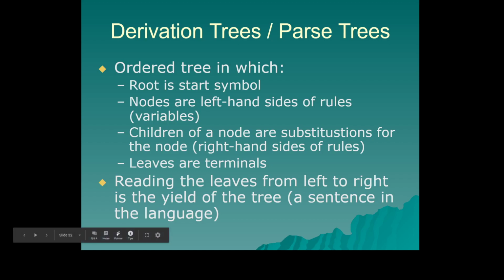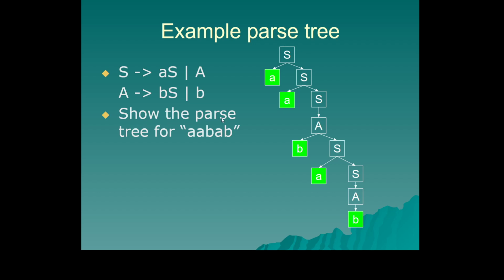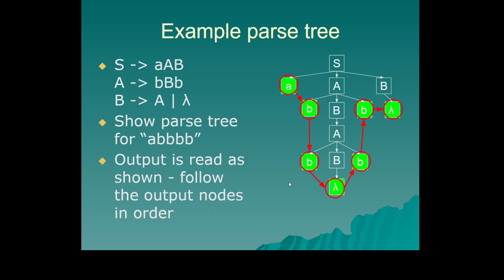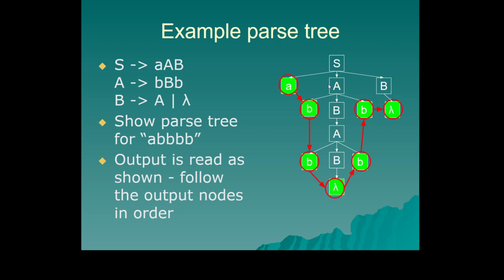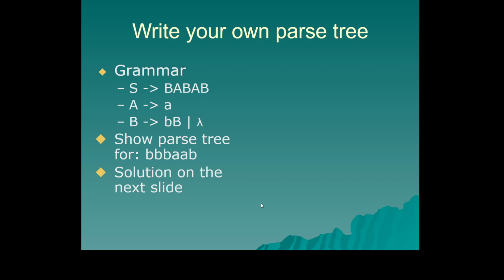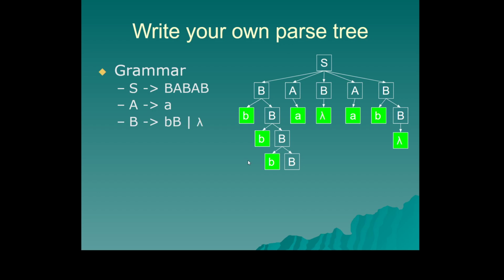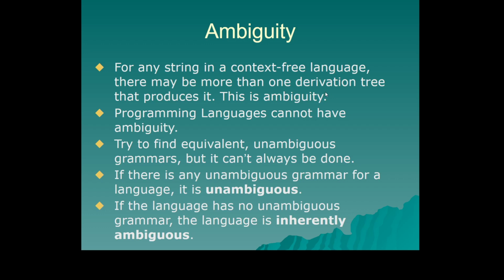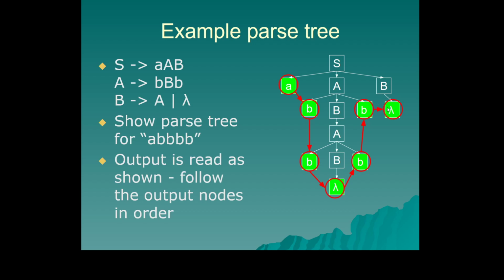Grammars 7: Parse trees and ambiguity